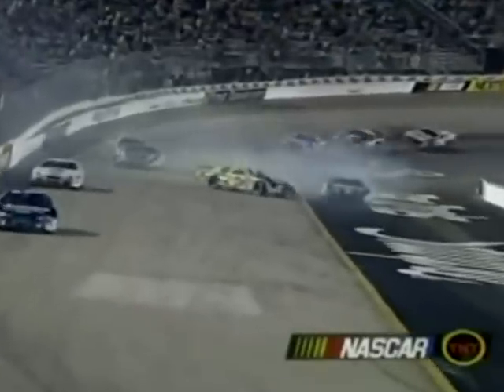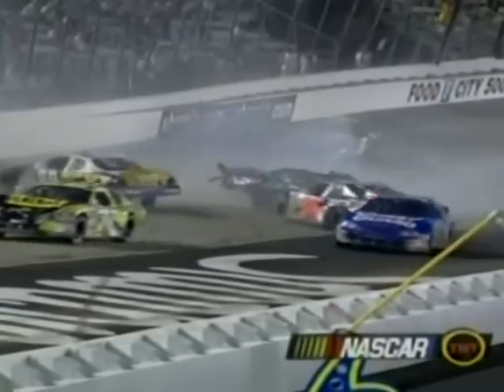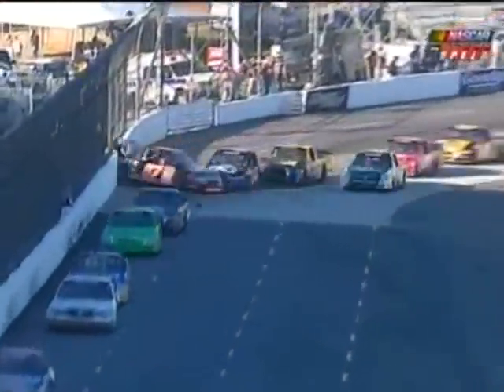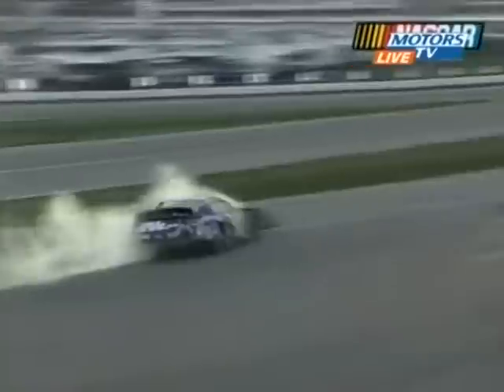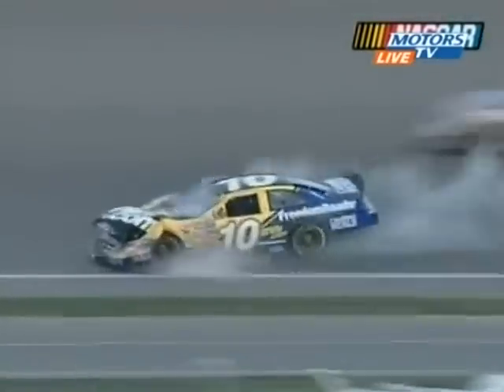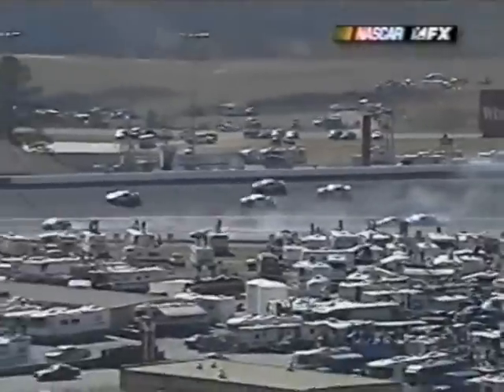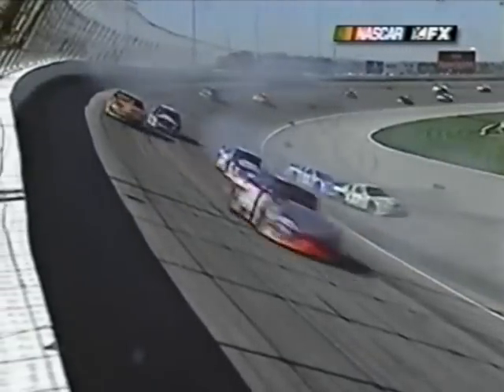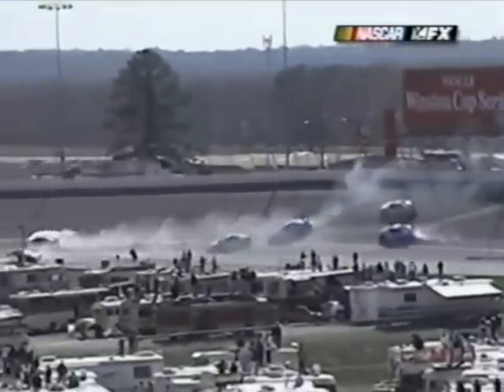Top 5 Tim Sauter Crashes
Footage owned by: FOX Sports, TNT, SPEED, and MotorsTV. TSN for the countdown graphics.
Footage uploaded by: SXTRacing, KingCuervo88, racefan84, and Dave W.